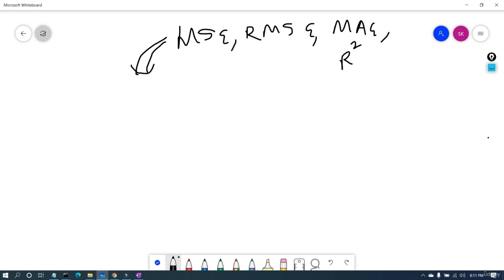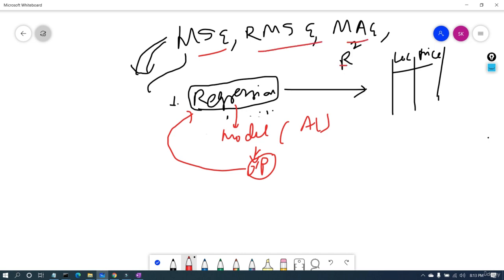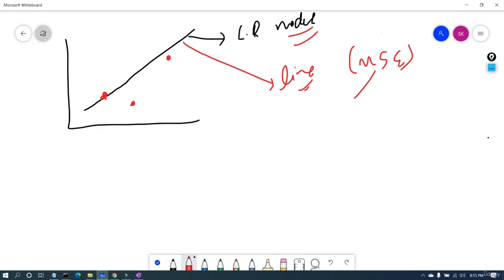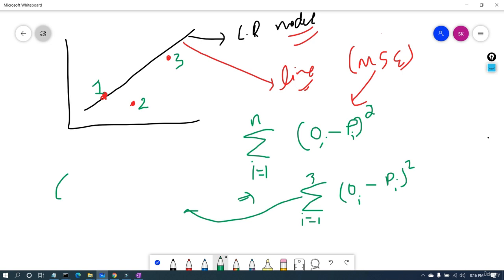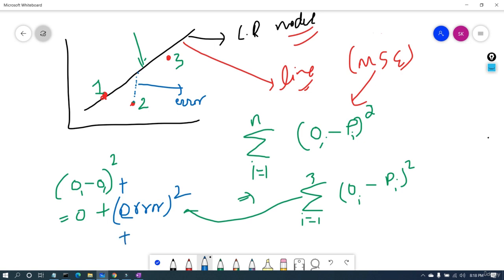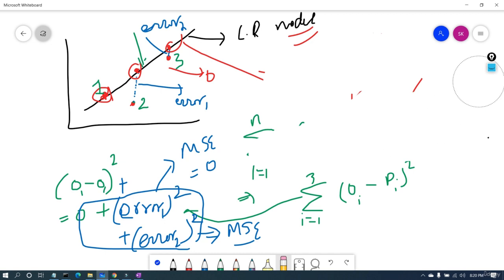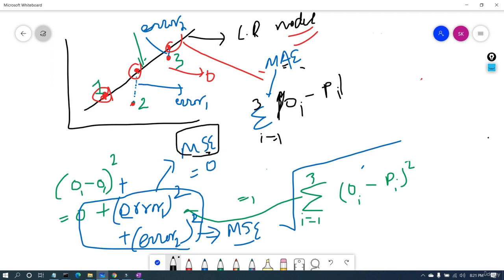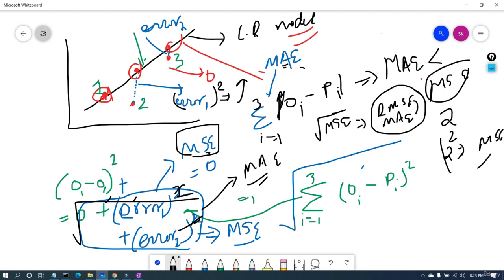Giới thiệu MSE, MAE, RMSE (Introduction to MSE, MAE, RMSE) | Data Science – Bài 47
💻 Giới thiệu MSE, MAE, RMSE (Introduction to MSE, MAE, RMSE) – Bài 47 khóa Data Science trên kênh KIẾN THỨC 360.
Bạn đang tìm hiểu về giới thiệu MSE, MAE, RMSE? Đây chính là bài học dành cho bạn.

Khóa Data Science đi từ cài đặt môi trường Python, phương pháp CRISP-DM, làm sạch dữ liệu đến các thuật toán Machine Learning. Đây là nền tảng mà bất kỳ ai theo đuổi ngành công nghệ cũng nên trang bị.

💡 Mẹo học: lưu video vào danh sách xem sau để ôn lại nhanh trước các bài kiểm tra.

🎯 THÔNG TIN BÀI GIẢNG

📖 Môn học: Data Science
📌 Chủ đề: Bài 47: Introduction to MSE, MAE, RMSE (Giới thiệu MSE, MAE, RMSE)
🎓 Hình thức: Video bài giảng trực tuyến
⏱️ Thời lượng: 12 phút

👥 VIDEO NÀY DÀNH CHO AI?

✔️ Sinh viên và người mới bắt đầu muốn bước chân vào Data Science, Machine Learning.
✔️ Lập trình viên muốn bổ sung kỹ năng làm việc với dữ liệu.
✔️ Bạn đang cần tìm hiểu riêng chủ đề giới thiệu MSE, MAE, RMSE (Introduction to MSE, MAE, RMSE).

🧭 HỌC TIẾP THEO LỘ TRÌNH

🌟 MỞ KHÓA HÀNH TRÌNH HỌC TẬP CÙNG KIẾN THỨC 360

Học xong Data Science, đừng dừng lại! Bạn có thể đi tiếp với Công nghệ mạng máy tính, Cấu trúc dữ liệu và giải thuật, Lập trình hướng đối tượng… cùng hàng trăm khóa học khác trên kênh.

💎 Chỉ từ 40.000đ/tháng – tham gia Membership KIẾN THỨC 360 và biến kênh thành thư viện học tập của riêng bạn.

✅ Hàng trăm khóa học: kinh tế, quản trị, marketing, luật, công nghệ thông tin, điện tử – viễn thông…
✅ Học chủ động – chọn môn, chọn bài theo lộ trình của bạn.
✅ Đầu tư cho bản thân mỗi tháng với chi phí nhẹ nhàng.

🤝 CÙNG KIẾN THỨC 360 LAN TỎA TRI THỨC

👍 Like nếu bài giảng giúp ích cho bạn.
📤 Chia sẻ cho bạn bè cùng lớp đang học môn này.
💬 Bình luận câu hỏi hoặc chủ đề bạn muốn tìm hiểu.